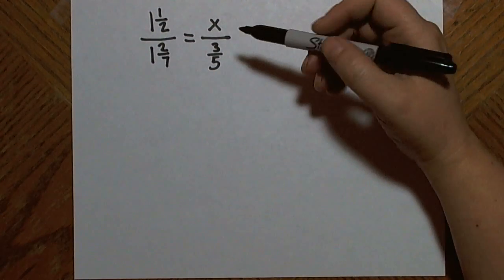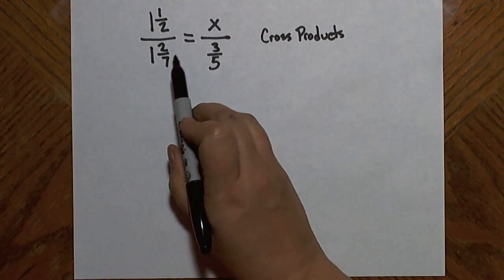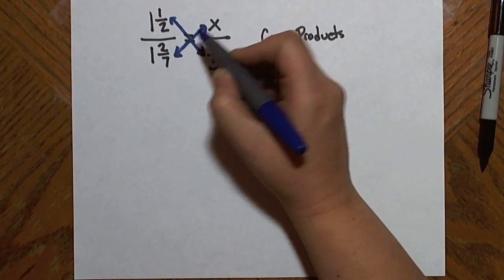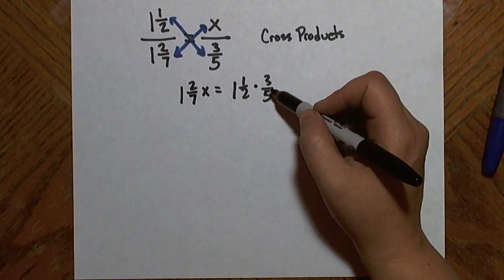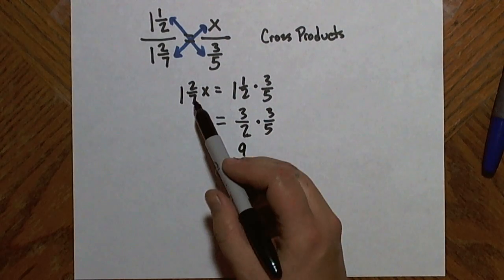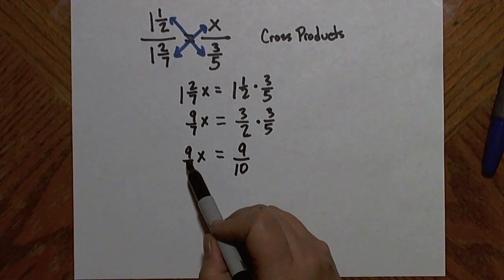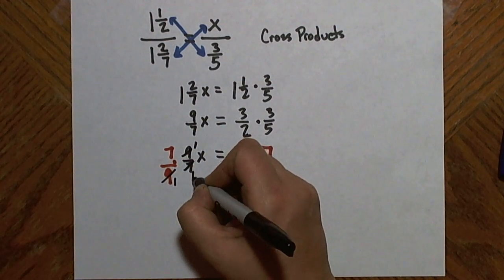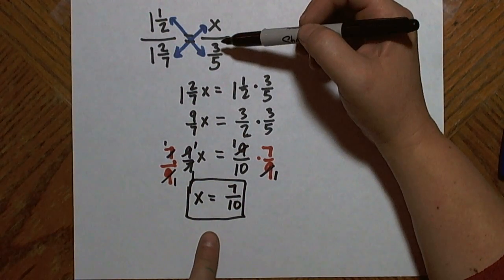Solving for a variable in a proportion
This is an example of solving for a variable in a proportion containing fractions and mixed numbers by using cross products.